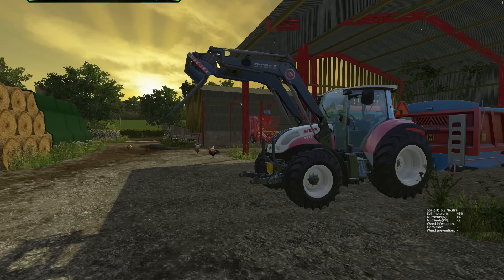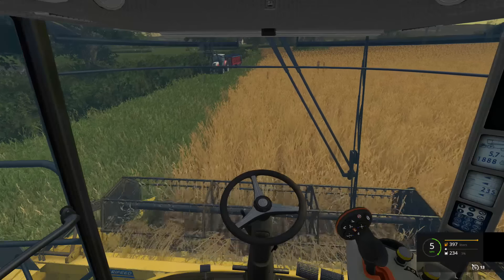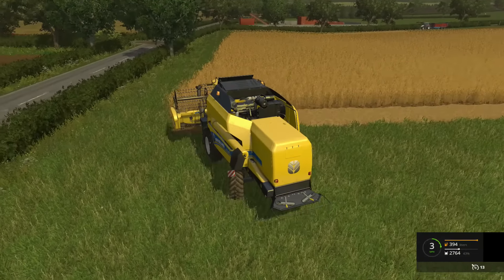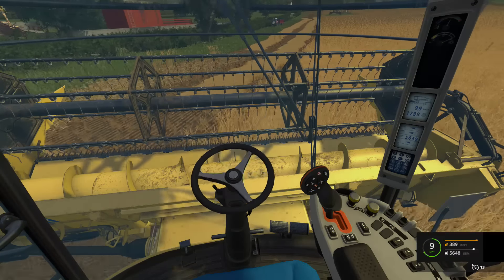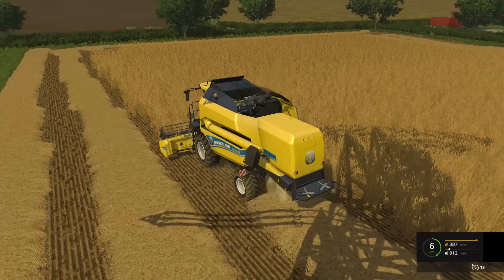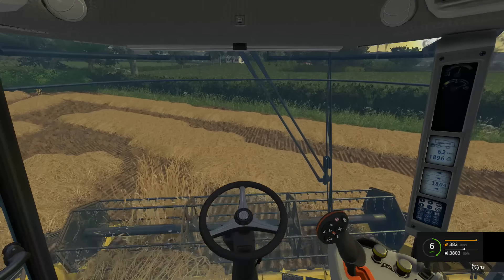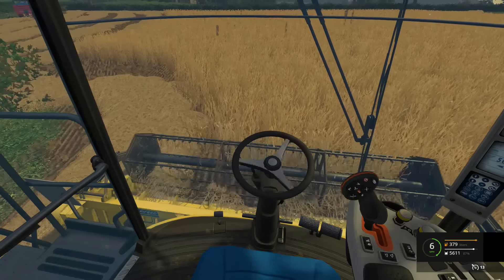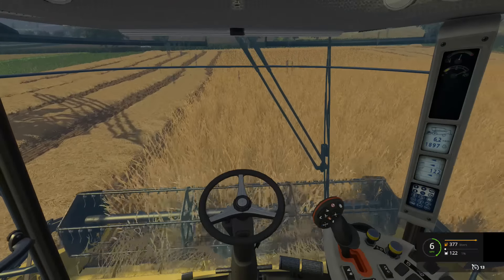FS15 - Melbury Estate - Harvest Time